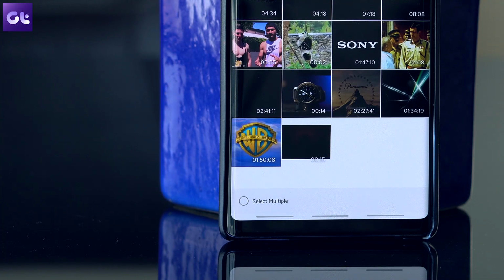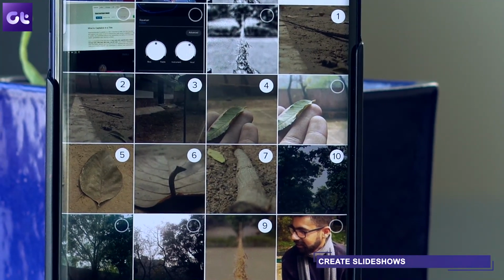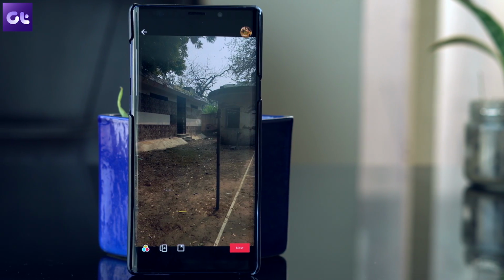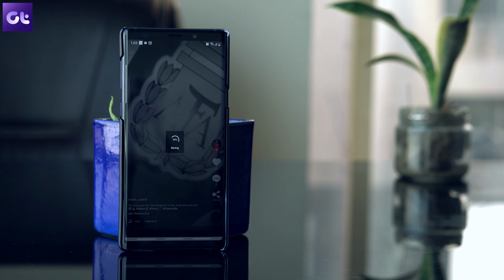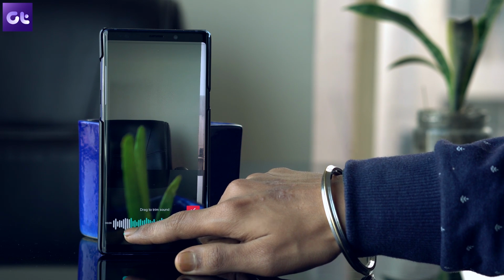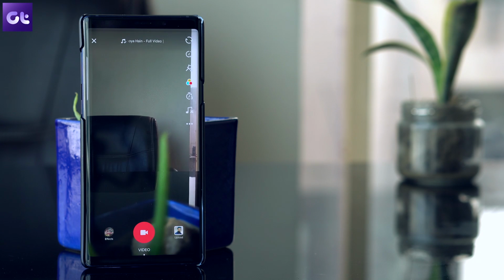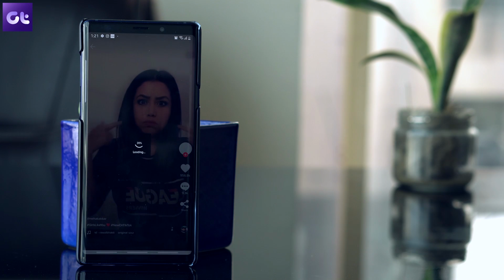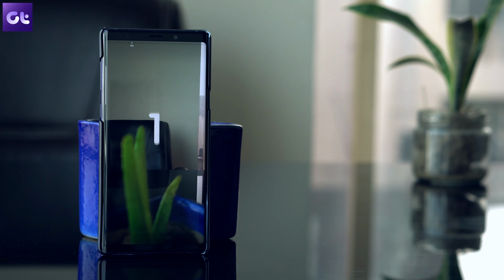Top 7 Best TikTok Tips and Tricks for Beginners (2019) | Guiding Tech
Just starting on TikTok and not sure how to post perfect videos for more likes and engagement? We bring the best tricks for TikTok to help you get started with the app.

We have talked about Duet Videos, Perfect Lipsync videos and more about TikTok in this app.

4 Best Android Apps to Edit TikTok Videos like a Pro